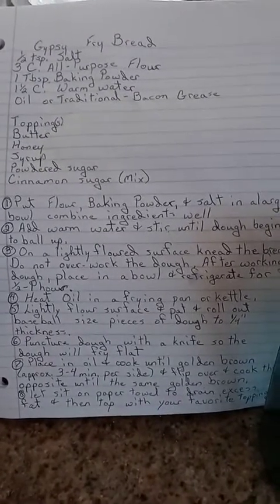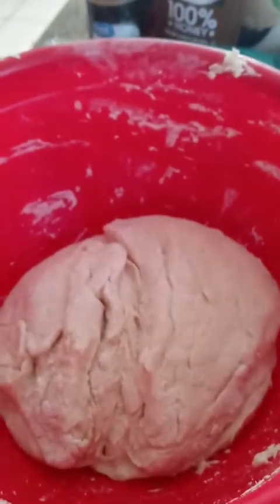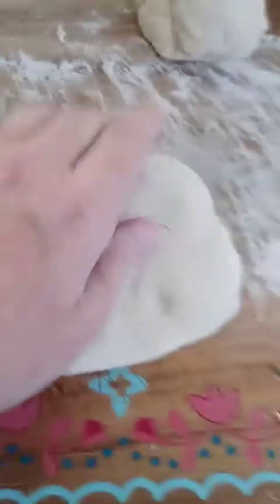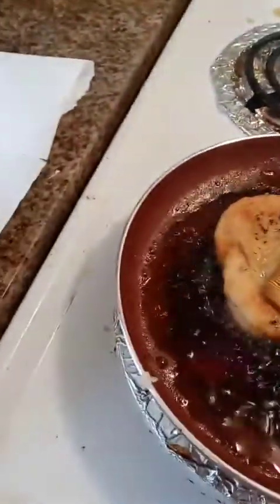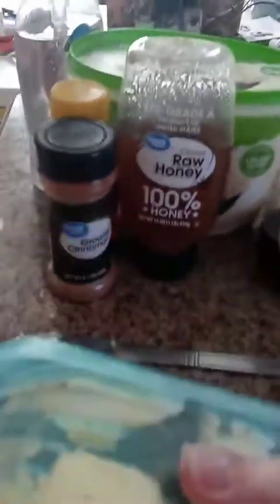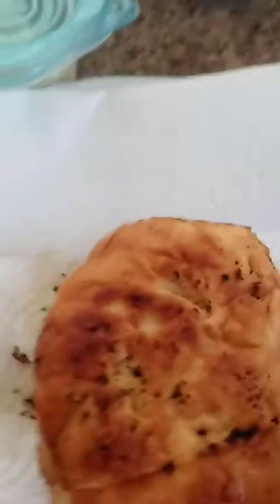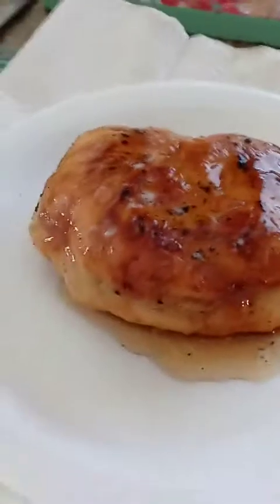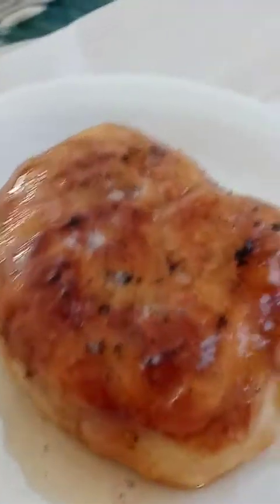Romani / "Gypsy" Fry Bread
Leslie Large is part Roma, and her recipe for fry bread has been handed down to her from her Romani family. She says she's happy to share her recipe and her family's story to help preserve both.